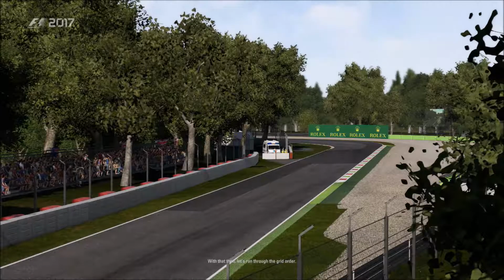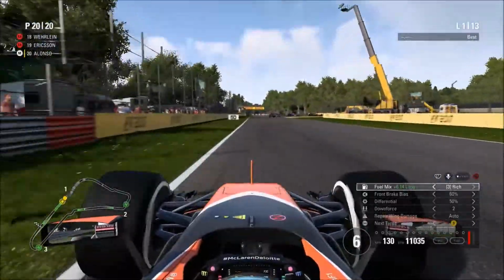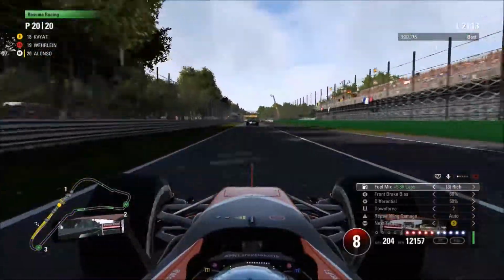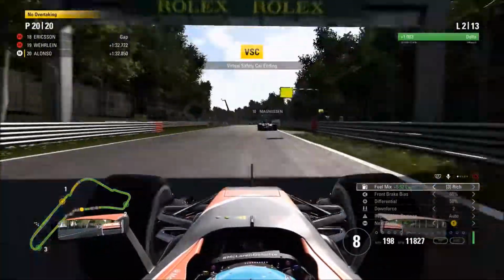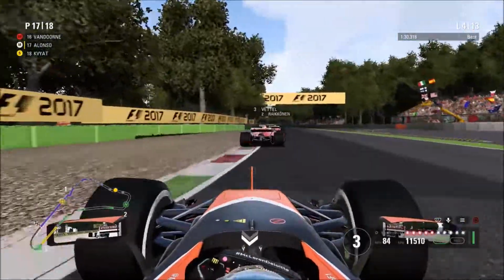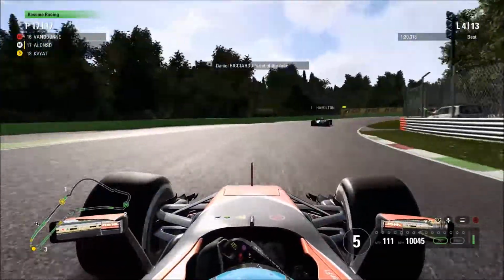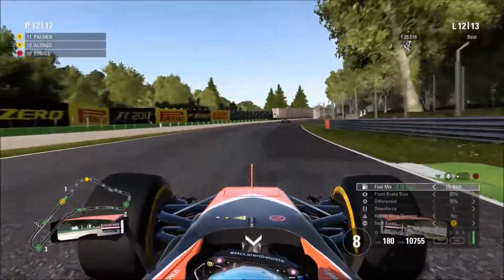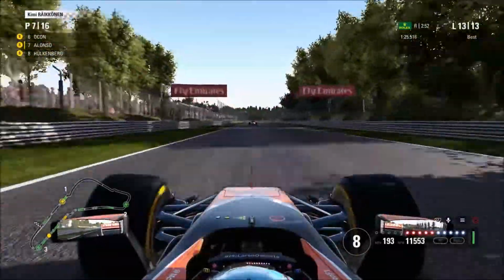F1 2017 - 0% AI Challenge, in a McLaren-Honda at Monza?!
Another 0% AI challenge on F1 2017, but in the McLaren-Honda at Monza? Can it really be done?

You may also find me below on the following:
PSN: @hosty26xD